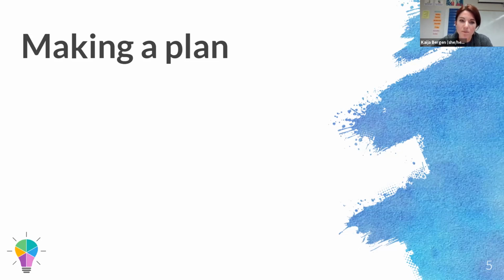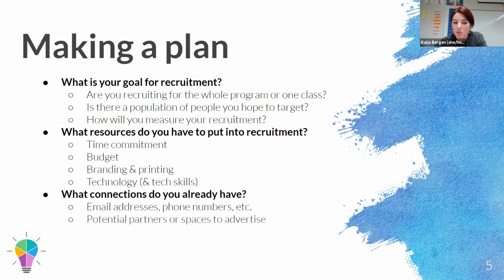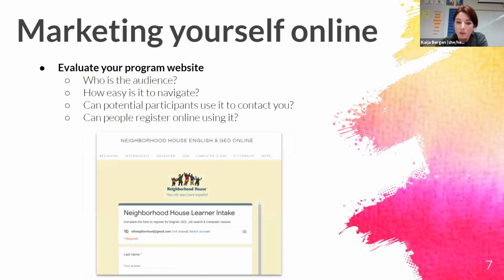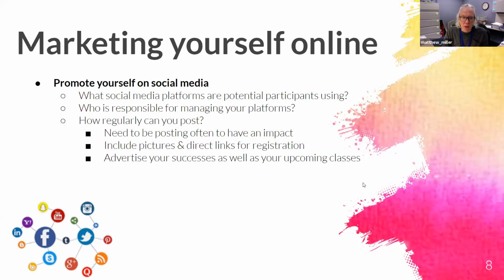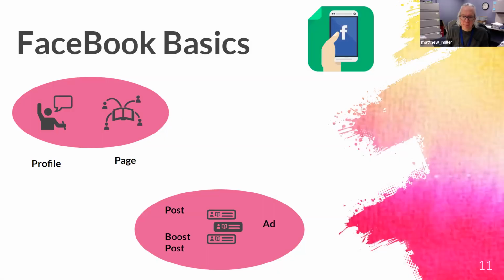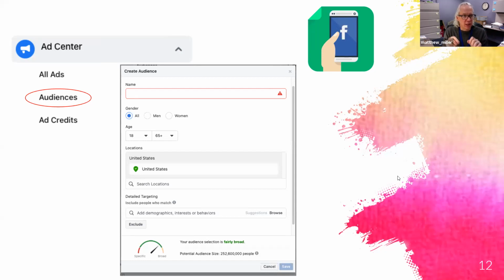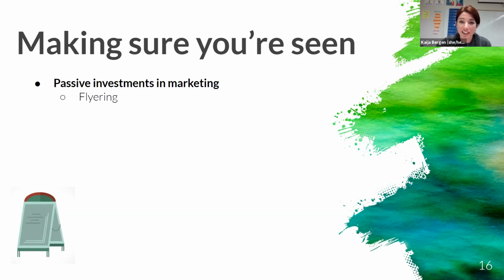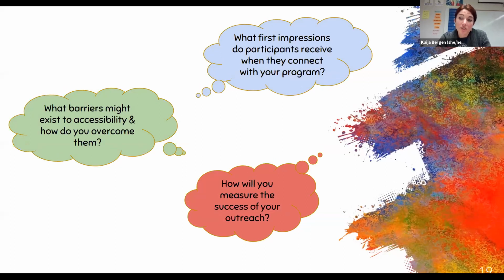Marketing and Recruitment Strategies for Your Program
Fall 2021 ABE Virtual Conference - 11/5/21 - ATLAS
Presenters: Kaija Bergen, Neighborhood House, and Matt Miller, Metro North ABE

Learn about ways to recruit for your program and market your successes! Connect with other programs to brainstorm ideas to reach potential participants for both virtual and in-person classes. Share what marketing resources might be needed by the field that LAN could provide as part of their supplemental services grant.